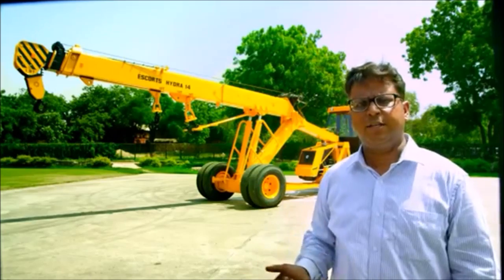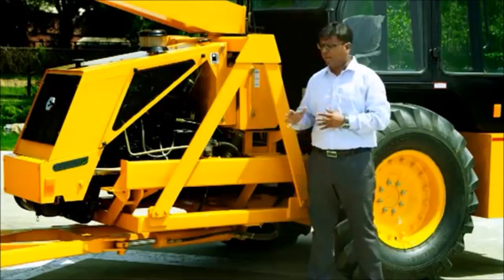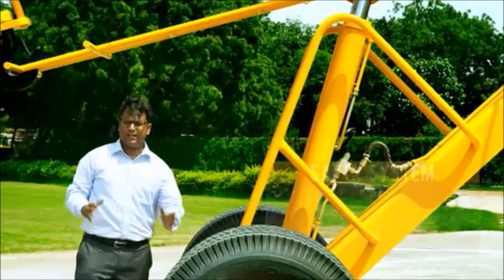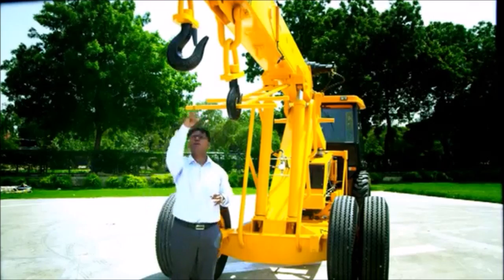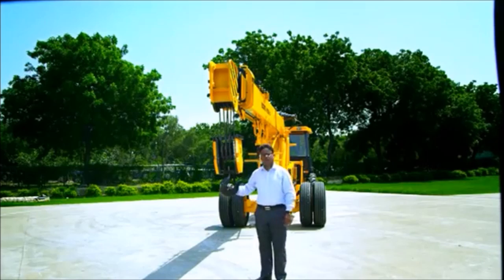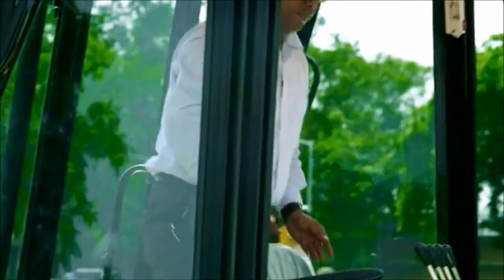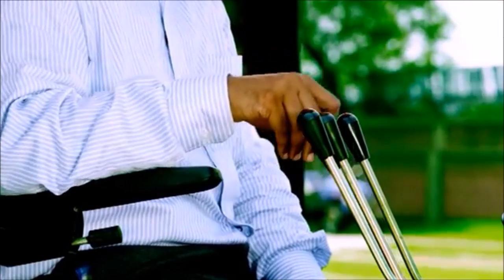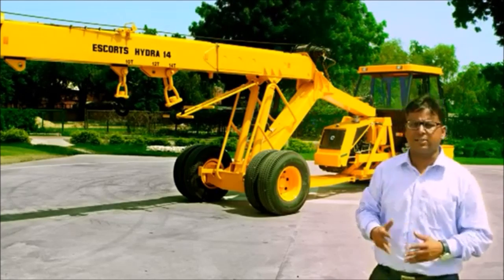Conventional Hydra 14 Pick & Carry Crane Intro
Our Mobilift Type Hydra Cranes are built for tuff Africa conditions, are uncomplicated to use and offer the best safety features as standard. Toma Equipment supports all its cranes with qualified support personnel and extensive spare parts availability.

Specification

Lifting Capacity (Free on wheels)

• 14 Tonnes

Operating Weight (Total)

• 10750 Kilograms. (For 3 Part – 10.07 Metres.)

Engine

Simpson S-433, Four Cylinder, Water Cooled Diesel Engine, Water Cooled Diesel Engine Rated power 50 BHP @ 2200 RPM, BS-III (CEV) Emission norms.

Transmission

Heavy duty transmission developed specially for crane application. Constant Mesh, helical teeth gearbox coupled with direct axle. 8 forward & 2 reverse speeds with high and low selector lever. Travel Speed 29 Kmph - restricted as per safety norms (without load) Creep Speed 1.9 Kmph - Ideally suited for crane operations (with load)

Clutch

• Single plate, heavy duty dry friction type clutch plate especially designed for crane application

Axles

• Front & rear axles is rigidly mounted on the chassis

Drive

• Two wheel Drive with Top Speed (No Load on Smooth Surface) of 29 KMPH or 1.9KMPH Creep Speed with Load

Hydraulic System

Main Pump

• Vane type main hydraulic pump

Valve Bank

• Four spools control valve with built in pressure relief valve for precision handling.

Filtration

• Suction line has 100 mesh size strainer while return line is fitted with 25 micron full flow filter

Cylinders

• Two double acting lift cylinders, two double acting steering cylinders and one double acting extension cylinder

Brakes

Service

• Pneumatically assisted hydraulic brakes. Front and rear brakes are actuated through a single pedal

Parking

• Parking brake mechanically actuated through rear wheels

Steering

• Articulated power steering, hydraulically controlled through two double acting jacks Up to 56º on either side 6.5 m
• Turning Radius 6.5m with Lock to Lock Speed 6-10 Seconds

Electrical System

• 12V. Negative earth with 35 Amp. Alternator and 88 Amp hr. battery

Telescopic Boom

• Telescoping Heavy duty, Three part box type hydraulically operated

Cycle ranges and times

• Telescoping Out 9-12 Seconds, In 7- 9 Seconds
• Boom Luffing Range 2° to + 60°
• Boom Luffing Time Lowering 14-18 Seconds
• Boom Luffing Time Raising 18-22 Seconds

Hoist

Winch (12T Line Pull) is driven by hydraulic motor employing 4 falls of 13 mm diameter non rotating rope and fitted with self-adjusting hook block.

Hoist Speed:

• 55 Metres./Min. (Single Line speed)

Tyres

Size

• Front 11.00 x 20 – 16 PR (4 Nos.) Inflation Pressure 110-115 PSI
• Rear 13.00 x 24 – 12 PR (2 Nos.) 35 PSI With Water Ballasted

Track

• Front Wheel Track 1930mm to Centre of twin wheels
• Rear Wheel Track 1680mm to Centre of wheels

Fluid Capacities

• Fuel Tank:  45.00 Litres.
• Hydraulic Tank: 65.00 Litres.
• Engine: 8.00 Litres.

Standard Equipment

• All Weather Cabin
• Front Bumper tyre protector
• Turn & Reverse Lights
• Front and rear work lights.
• Reflectors Front & rear view mirror.
• Tool kit.
• Rear View Mirror
• Wiper motor
• Gauges
o Water Temperature
o Engine oil pressure
o RPM meter cum hour recorder

Standard Safety Features

• Avalon Load Moment Indicator for Pick & Carry Cranes - KOPS + CC
• Audio overload indication
• Hose failure protection
• Safety brakes on hoist
• Cylinder guards
• Rope Compensation for auto levelling
• Reverse Hooter

Optional Equipment

• Fly jib 2.3 m.
• Steering Wheel steering in lieu of Lever type
• Over Hoist hydraulic cut-off
• Fire extinguisher
• Beacon Light
• Spare Wheel
• Air Conditioning
• Wheel Chocks
• 25% Tint Windows
• Tool/ Sling Box
• We offer a full Range of certified standard slings, beams, grabs and lifting attachments as well as able to produce customised solutions for your application